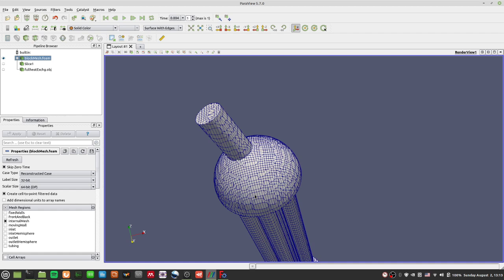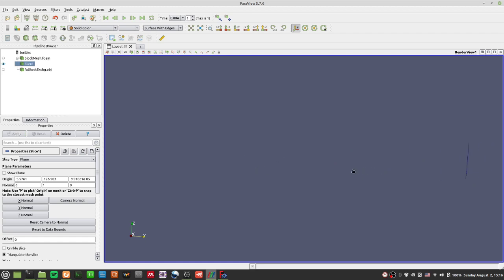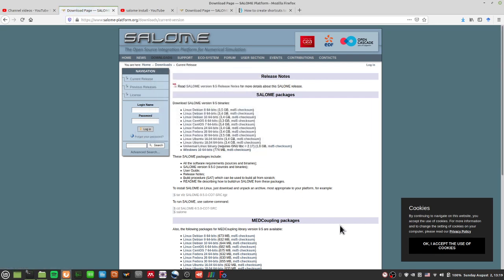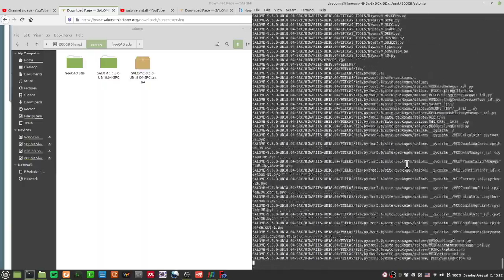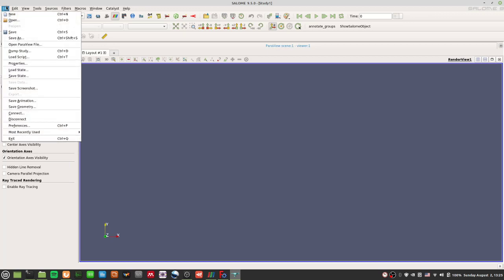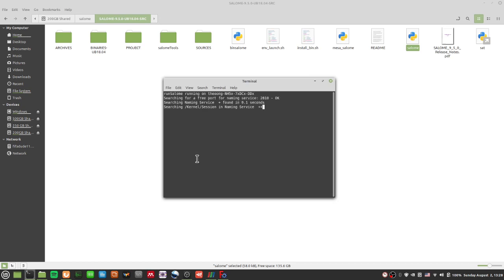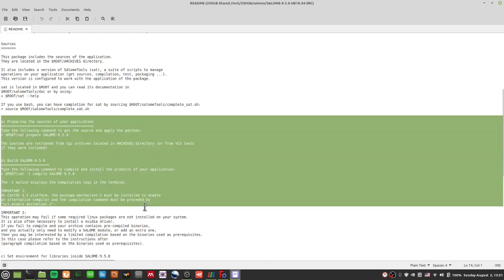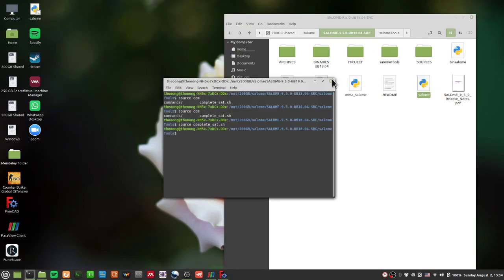OpenFOAM Intermediate - 91 install and run salome 9.5.0